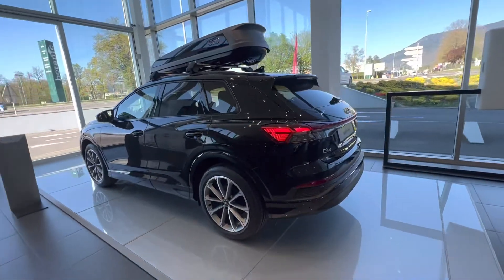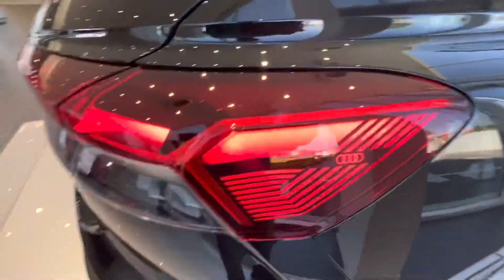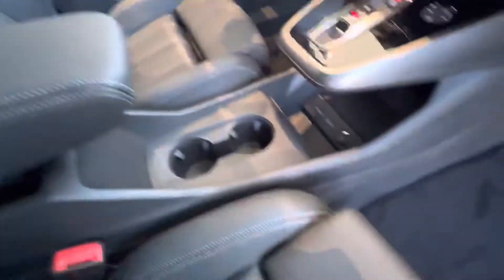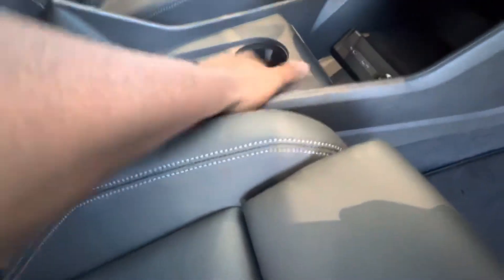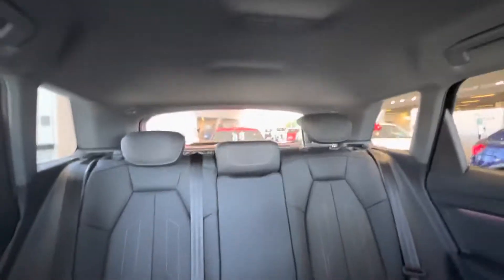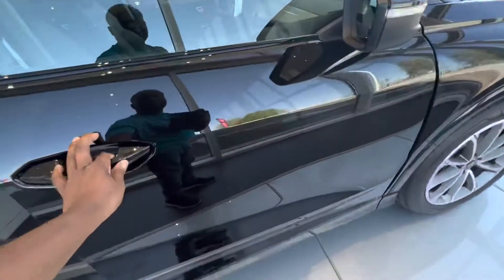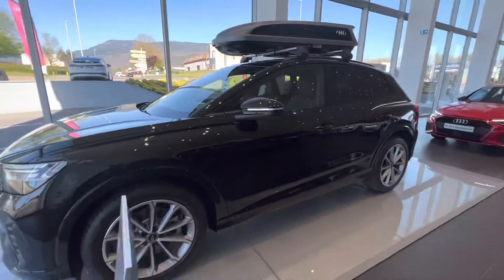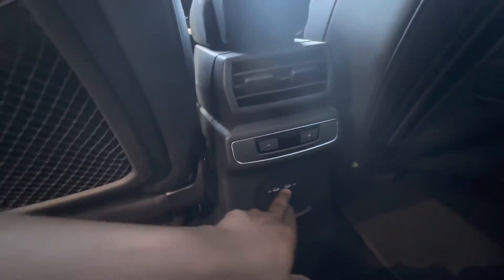Audi Q4 e-tron , 2022 model